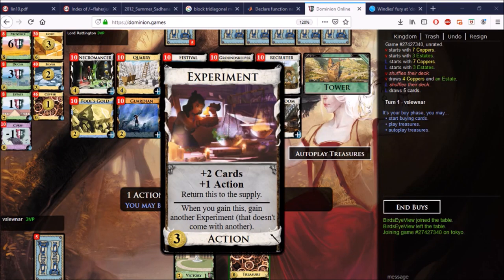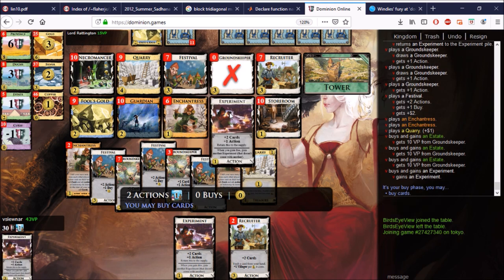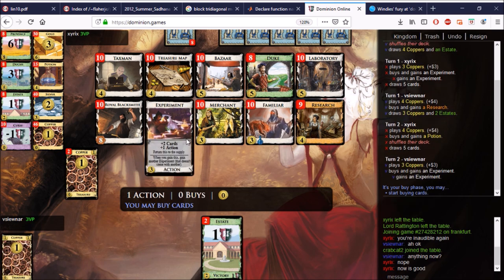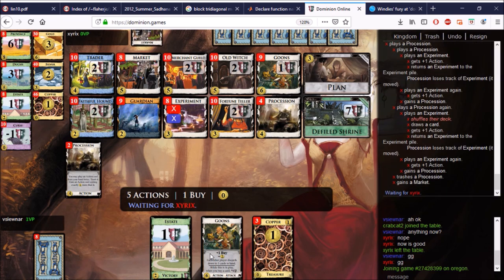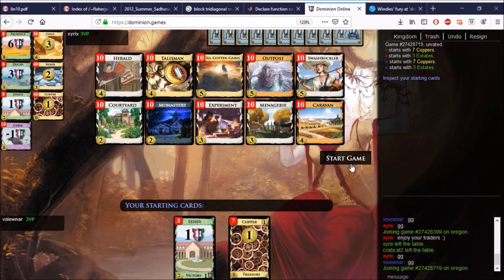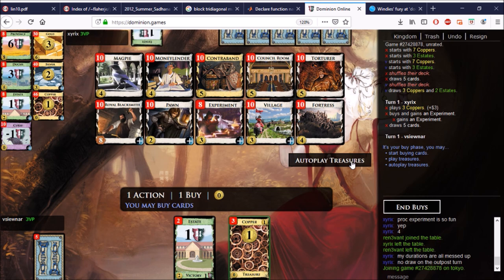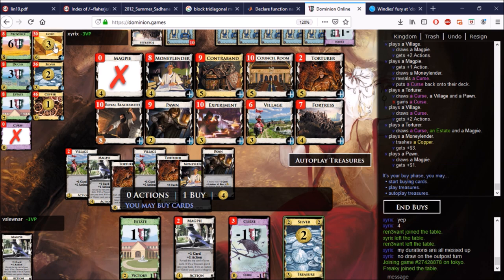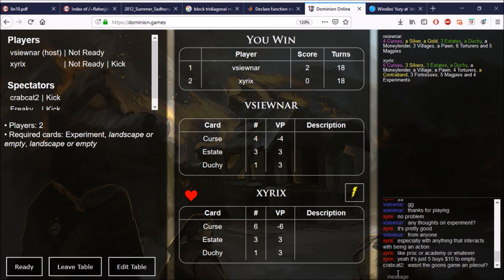Experiment (with xyrix)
- Experiment is versatile and useful despite returning to the supply after one use. It asks the question, 'Is it worth 3 coin and a buy to have a potential bigger turn in the near future?' Sounds a bit like Tactician...

- You can think of it as an alternative to Silver on the opening since the extra draw might get you to five coin (if that is all you want).

- Experiment on the opening can also increase the chance you see your other opening buy sooner.

- Experiment can also play your important cards more quickly (e.g. trashers, gainers, attacks). Sometimes, the best line to play these cards as often as possible. This is perhaps the most important aspect of Experiment.

- Experiment can be used as reliable draw only if you have a plan to re-buy the Experiments after.

- Experiment often interacts favourably with other cards that support Action cards. In this video, we saw a few examples with Quarry, Talisman, Plan and even less obvious examples in Goons and Monastery. Keep an eye out for alternative ways to take advantage of the double gain.

- Experiment also works well with cards that prefer to have a large handsize e.g. Count, Forge, Cemetery

- Pileouts are a bit easier with Experiments in the kingdom because of the double gain.

- Experiment hardly ever hurts your deck so it is often not a bad buy.

- Special mention to Procession/Experiment which can gain 4-costs indefinitely since the Experiments are never trashed. Also, an Experiment from the Black Market is effectively a Laboratory.